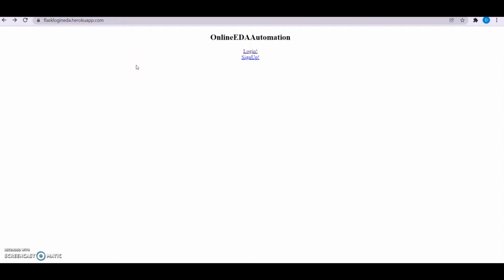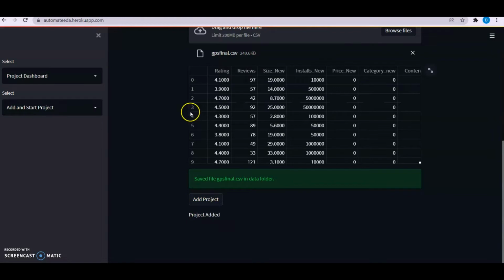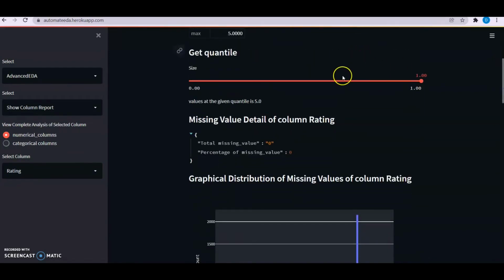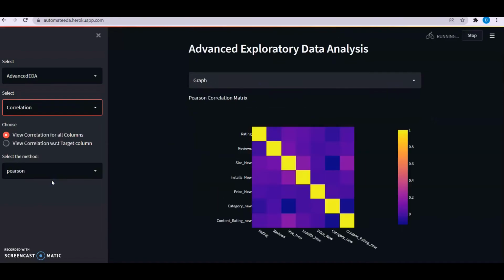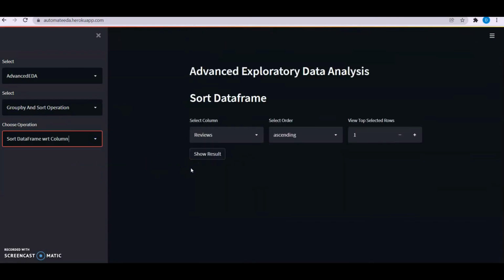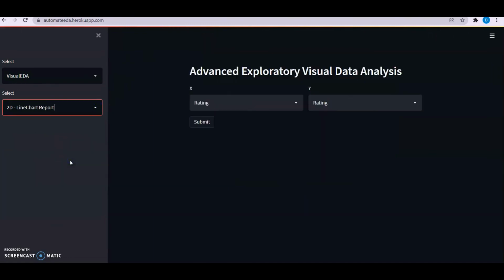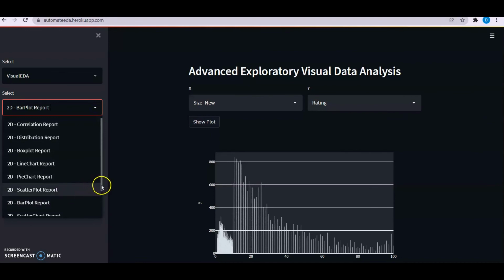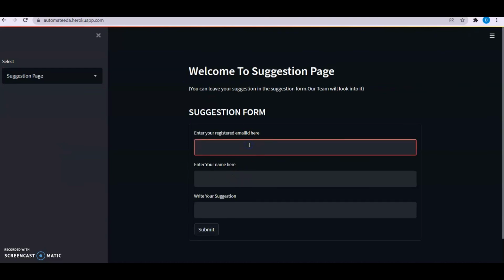Online EDA Automation Demo